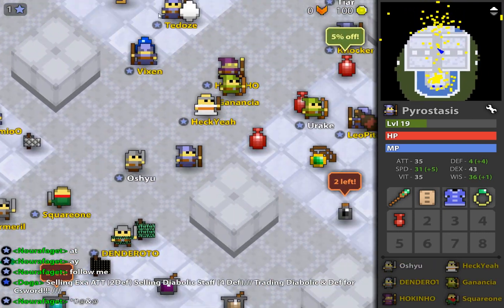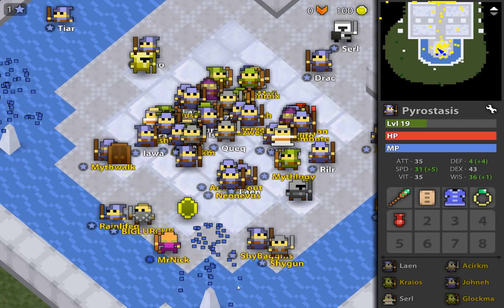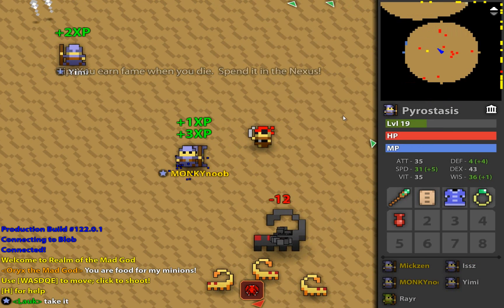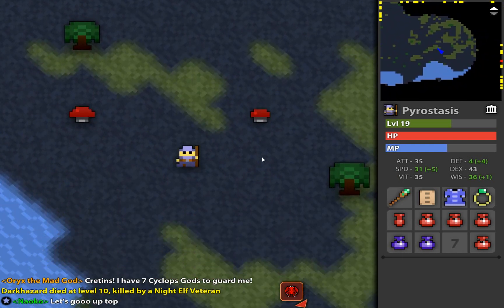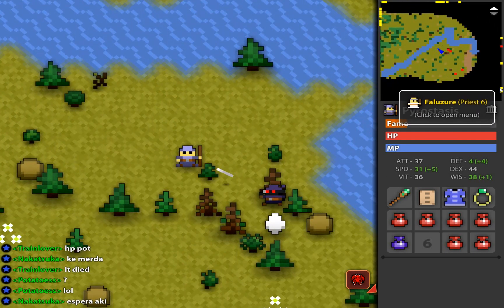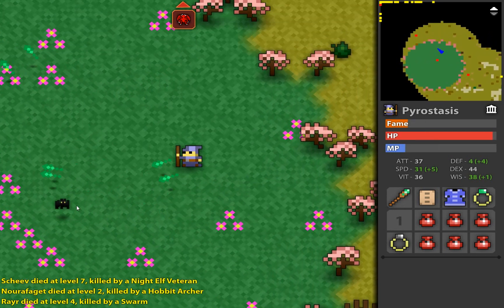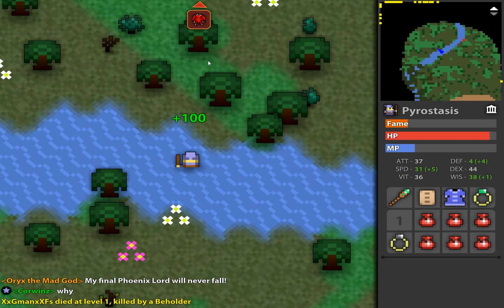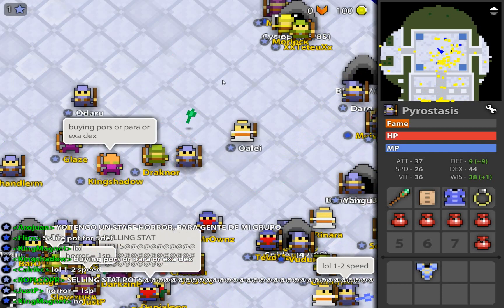First look at Realm of the Mad God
My first look at Realm of the Mad God a indie game that was just released on steam.

Follow me on twttier!